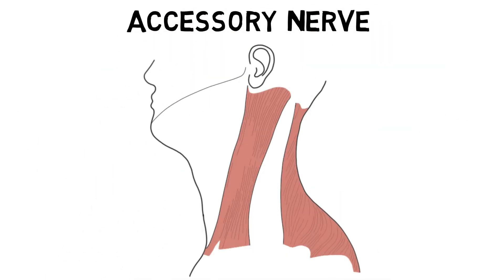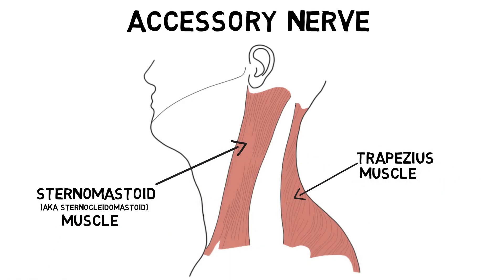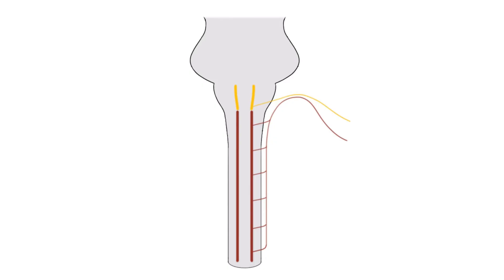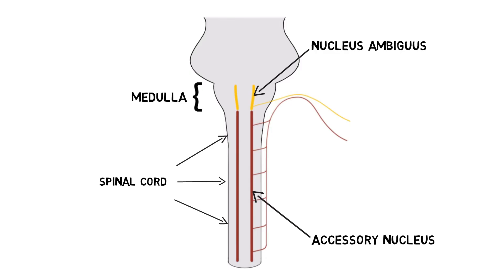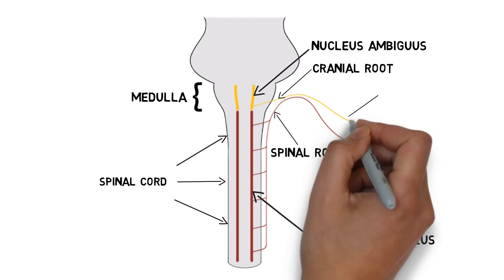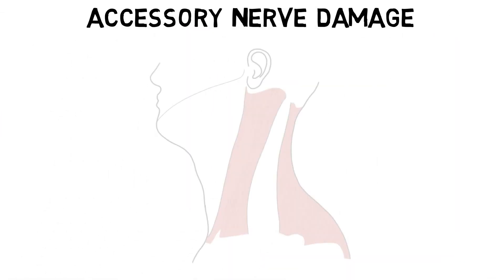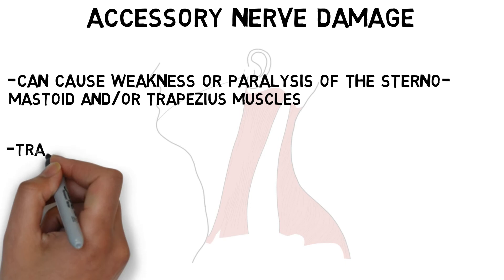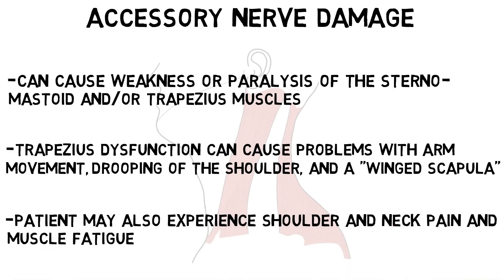2-Minute Neuroscience: Accessory Nerve (Cranial Nerve XI)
The accessory nerve (cranial nerve XI) is primarily considered a motor nerve that supplies two muscles: the sternomastoid muscle and the trapezius muscle. In this video, I discuss the movements associated with these muscles, the course of the accessory nerve, and some of the symptoms that can occur after accessory nerve damage.

TRANSCRIPT:
The accessory nerve is primarily considered a motor nerve that supplies two muscles: the sternomastoid muscle and the trapezius muscle. The sternomastoid helps to turn your head to the side, as well as bend your neck down or to the side. The trapezius is involved with the movement of the neck and scapula, or shoulder blade. The trapezius is important to a variety of shoulder and arm movements, such as shrugging your shoulders or raising your arms above your head.

Traditionally, the accessory nerve has been divided into a spinal component, which originates in the accessory nucleus in the spinal cord, and a cranial component, which originates in the nucleus ambiguus in the medulla. The fibers that make up the spinal portion of the nerve leave the spinal cord as a series of rootlets, which then come together to form what is known as the spinal root. The spinal root ascends to join the cranial root that extends from the medulla. The cranial and spinal roots travel together briefly as they exit the skull, but then the cranial portion travels with the vagus nerve while the spinal portion extends to the sternomastoid and trapezius muscles. Because the cranial portion can be functionally considered part of the vagus nerve, often the spinal portion is considered the true accessory nerve.

Damage to the accessory nerve can cause weakness or paralysis of the sternomastoid and/or trapezius muscles, but trapezius dysfunction is typically the more incapacitating problem. Trapezius dysfunction may impair arm and shoulder movement, cause the shoulder to droop, and cause the shoulder blade to abnormally protrude from the back--a condition known as a “winged scapula.” The patient may also experience shoulder and neck pain, along with muscle fatigue because other muscles in the shoulder and arm that are unaccustomed to supporting the shoulder must be utilized.

References:

Barboi AC. Cranial Nerves XI (Spinal Accessory) and XII (Hypoglossal). In Goetz CG, ed.
Textbook of Clinical Neurology, 3rd ed. Elsevier; 2007.

Tubbs RS, Benninger B, Loukas M, Cohen-Gadol AA. Cranial roots of the accessory nerve exist in the majority of adult humans.
Clin Anat. 2014 Jan;27(1):102-7. doi: 10.1002/ca.22125.

Vilensky JA, Robertson WM, Suarez-Quian CA. The Clinical Anatomy of the Cranial Nerves. 1st ed. Oxford: John Wiley & Sons, Inc.

Wilson-Pauwels L, Akesson EJ, Stewart PA, Spacey SD. Cranial Nerves in Health and Disease. 2nd ed. London: BC Decker, Inc; 2002.

Thanks to Nicole Lookfong for help with fact-checking the script for this video.